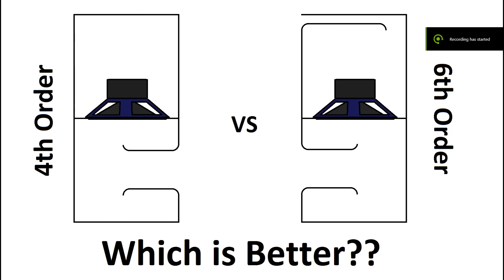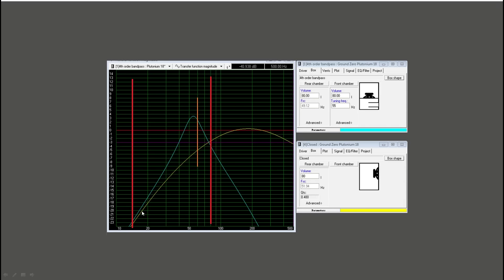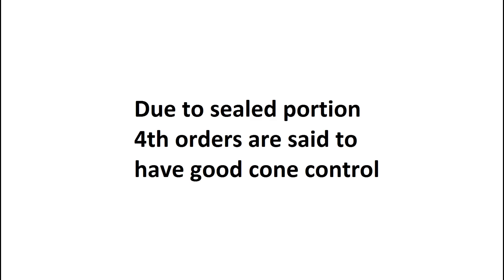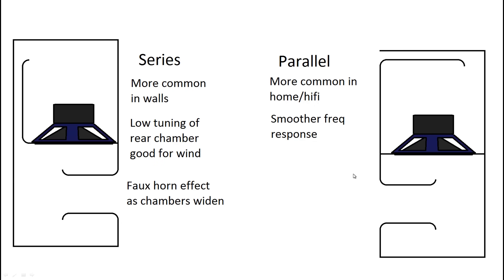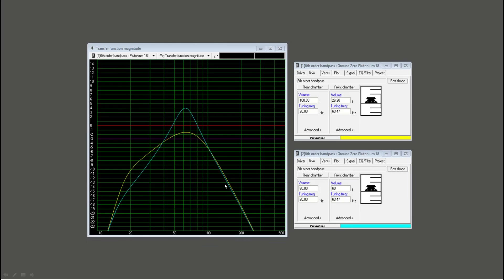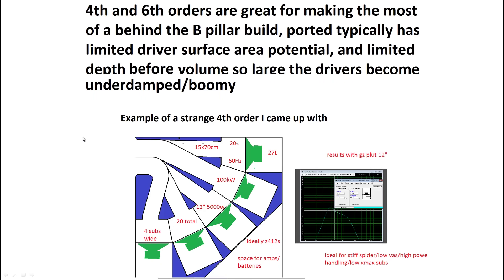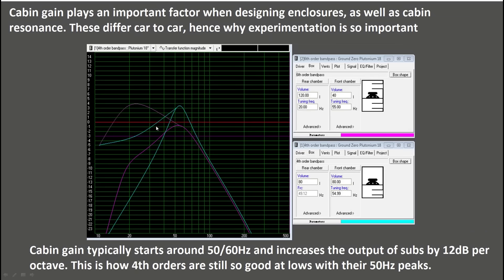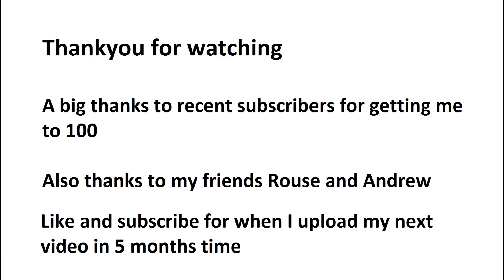4th Order VS 6th Order subwoofer Enclosures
In this video I talk about 4th and 6th order bandpass subwoofer enclosures, how they work, and provide information to help you decide which one to build.

TIMESTAMPS FOR THE IMPATIENT
4th Orders: 3:57
6th Orders: 6:59
Similarities: 11:13
Conclusion: 14:02